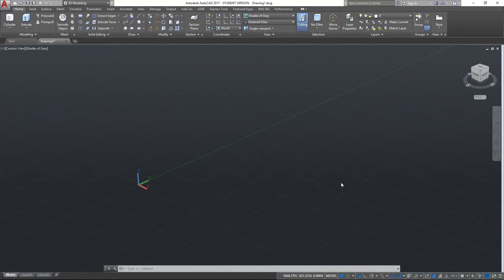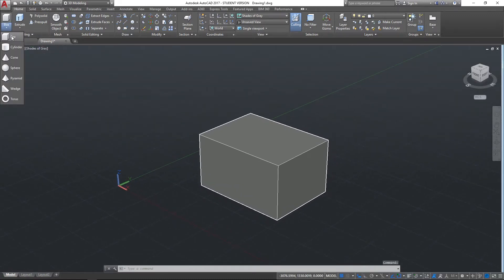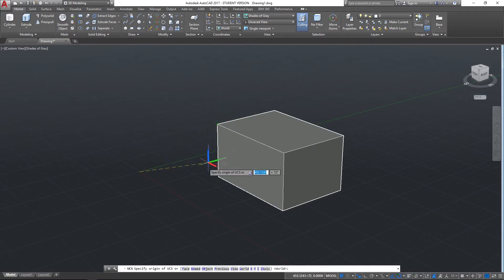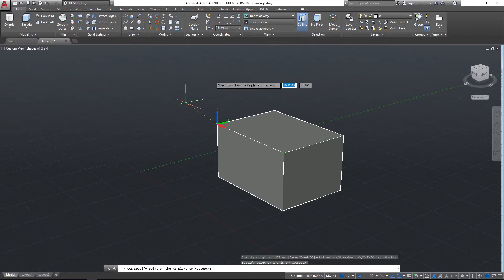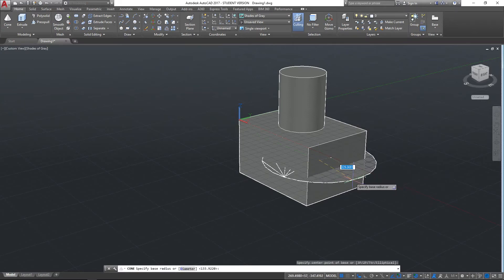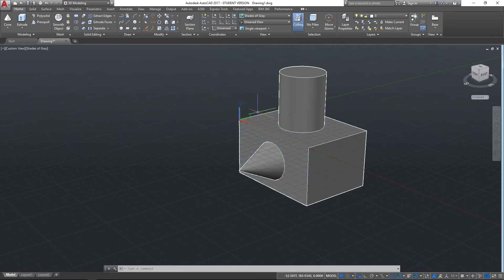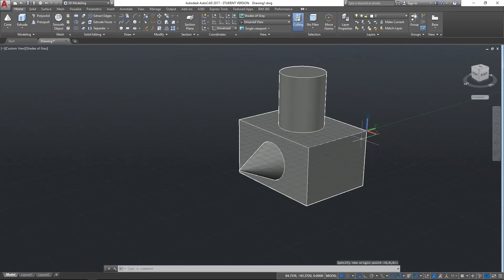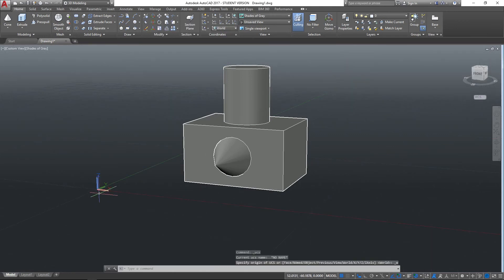AutoCAD 2017 Tutorial: 3D Modelling User Co-ordinate System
This AutoCAD 2017 tutorial video demonstrates how to use the User Co-ordinate System (UCS) to create more complex shapes.